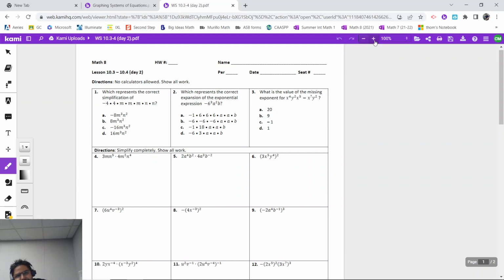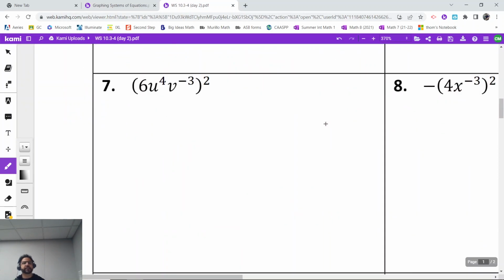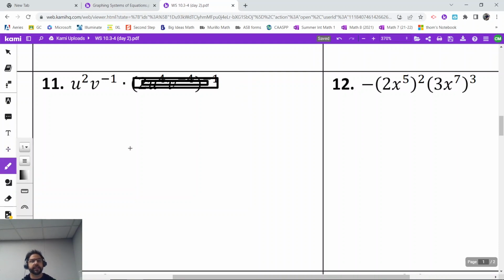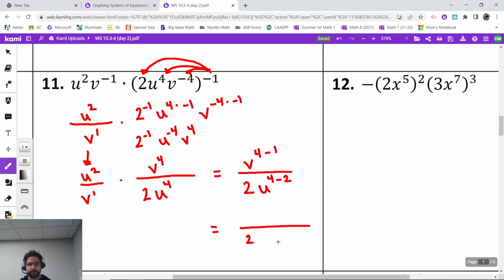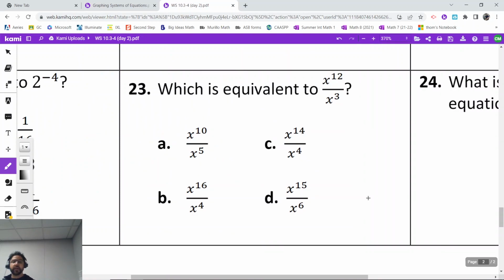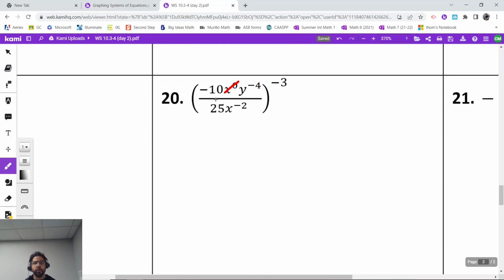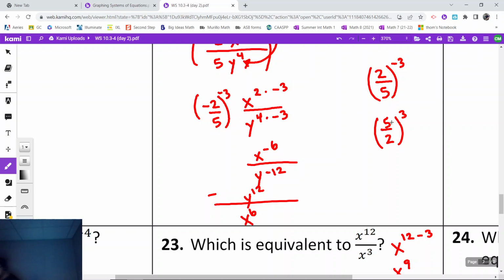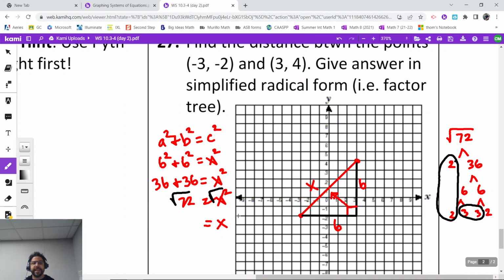Math 8 Lesson 10.3/10.4 day 2